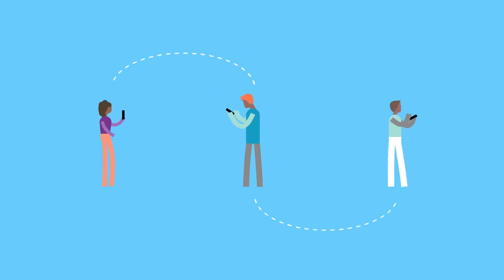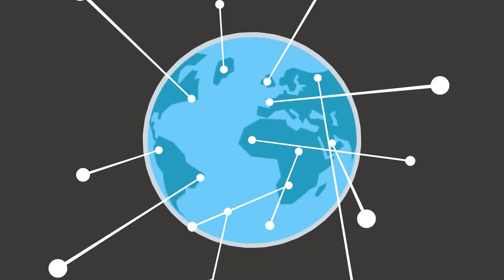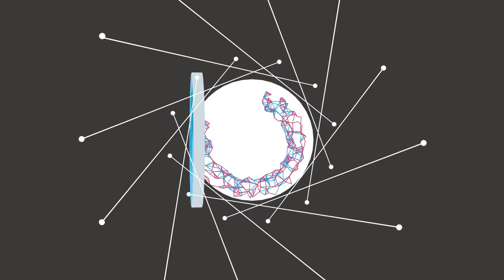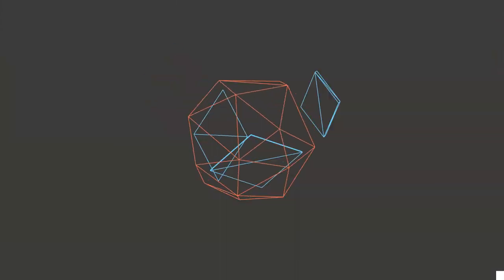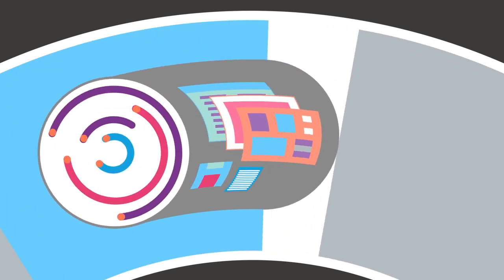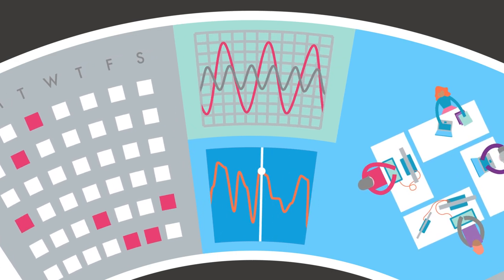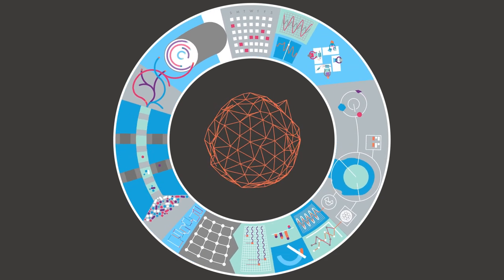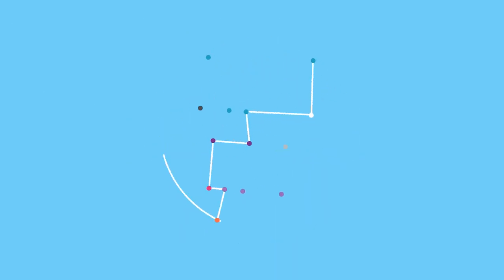The Content Engine: Communicating In The Digital Ecosystem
How do you communicate in a digital world that never stops? How do you stay relevant & recognizable in a crowded online space? How do you influence the people that matter the most when everyone's vying for their attention? You need to create better content!!

Step 1 Understand the digital ecosystem - To be influential in this ecosystem, you need to evolve, successful participation requires a new agile combination of - People, Processes and Technology. We call it your content engine.

Step 2 Develop your own content engine - The content engine is run by an editorial team made up of people who can plan, create and manage content in an always-on world. They mine, collate and curate interesting content that exists in their organisation. It is a never ending cycle that operates in your digital ecosystem.

This is how relationships are built and protected in the age of conversations. Every organisation is at a different stage, we can help you evolve to become more influential whatever stage you're at.

Download our full report on trends and insights into content marketing in the UK